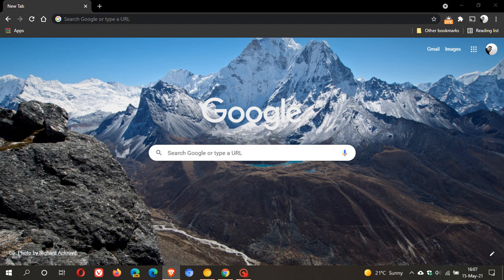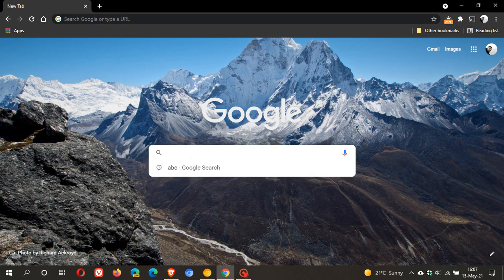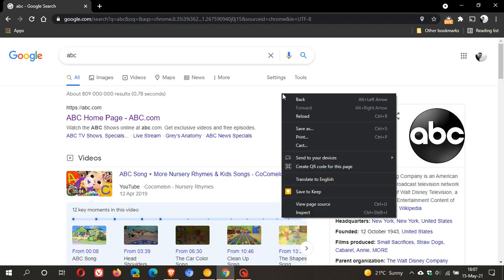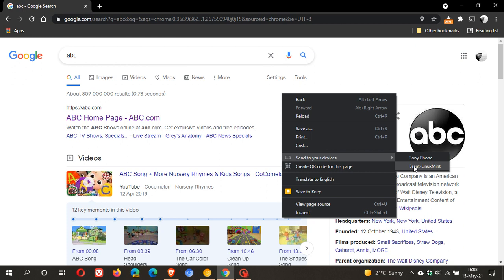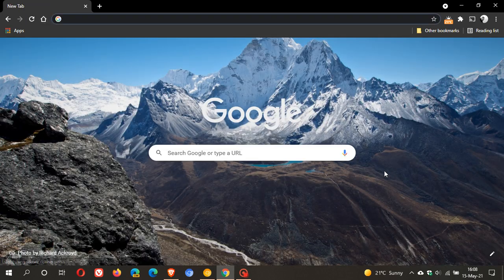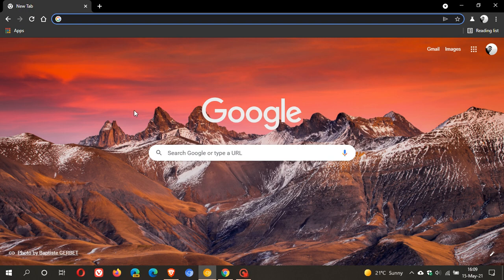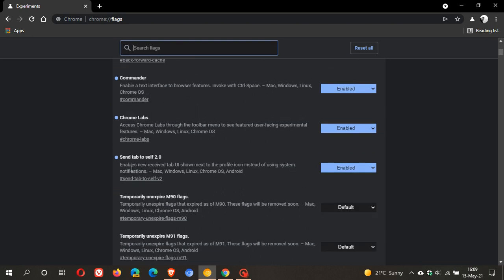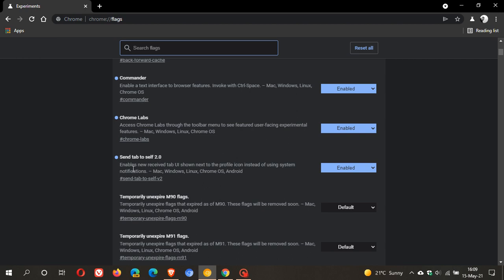Google is upgrading Chrome ‘Send to your device’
The feature let's you send a page you are currently viewing to other devices where you are signed in on.